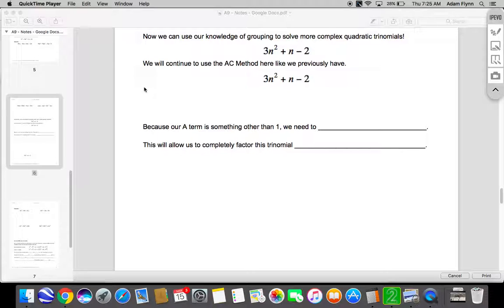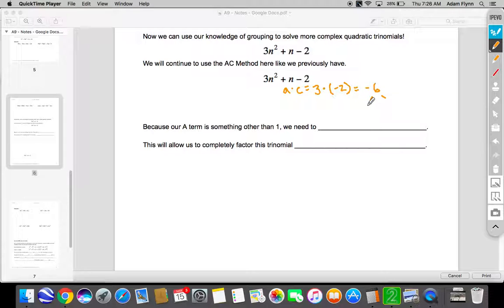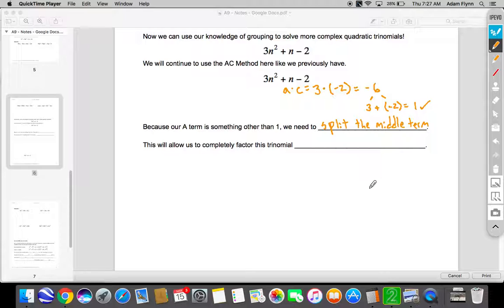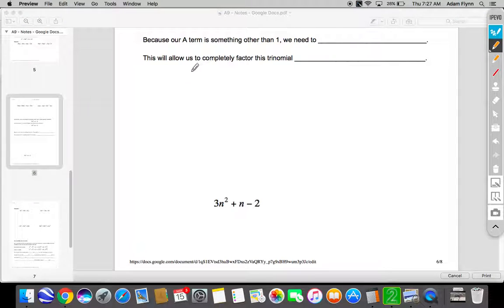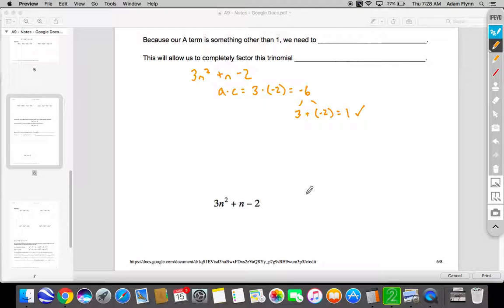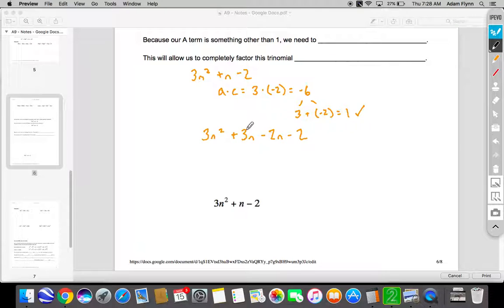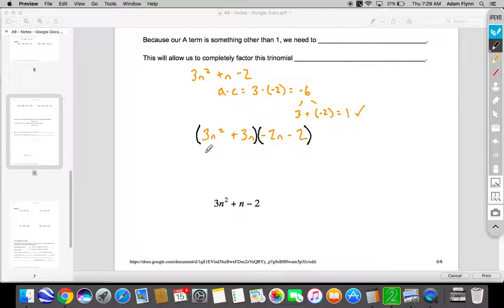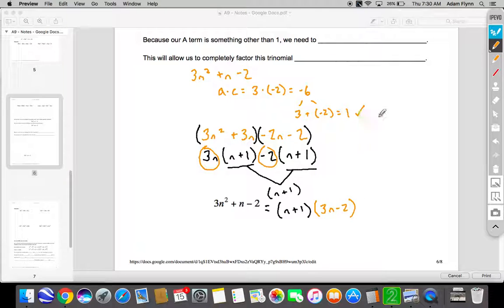A9 - Factoring Part 2